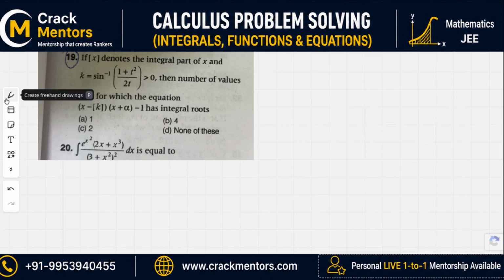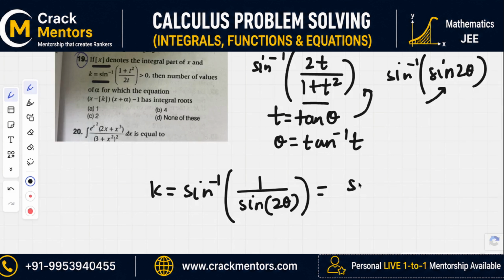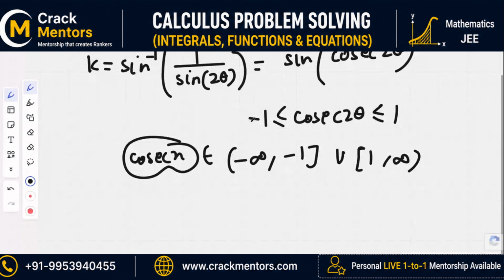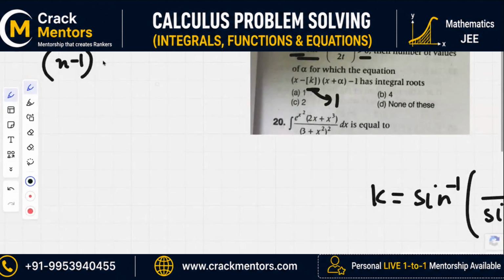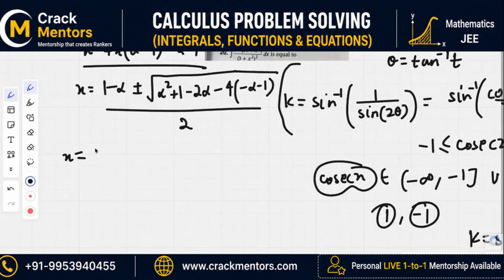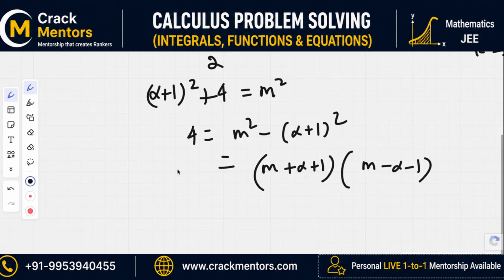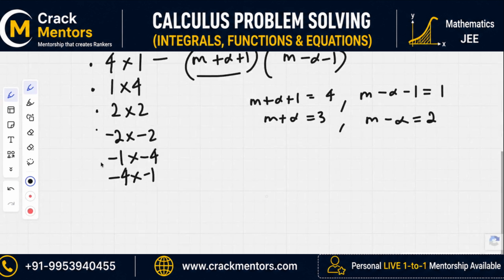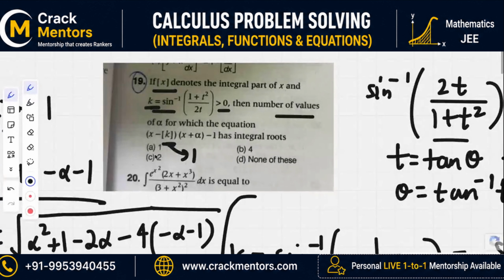Calculus Problem Solving | Integrals, Functions & Equations | JEE Maths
In this lecture, learn JEE Maths calculus problem solving with step-by-step explanation. This video covers important questions based on functions, equations, integral part concepts and definite integrals.

This session is useful for JEE Main, JEE Advanced and Class 12 Maths students who want to improve their problem-solving approach in calculus.